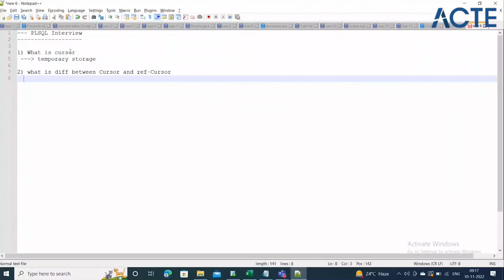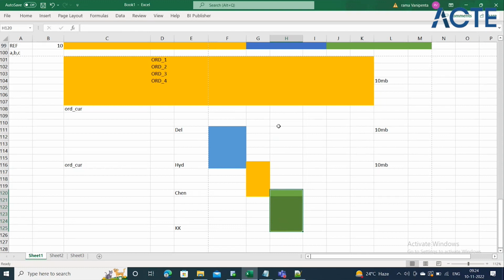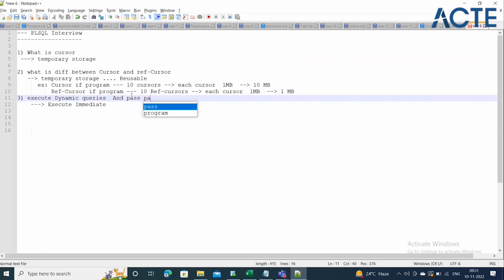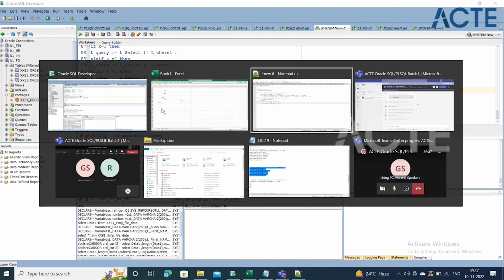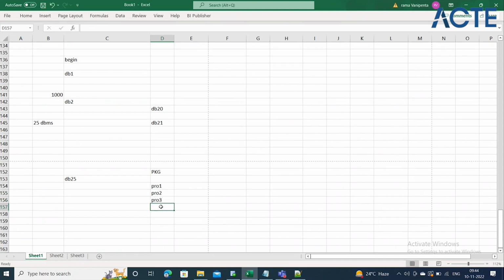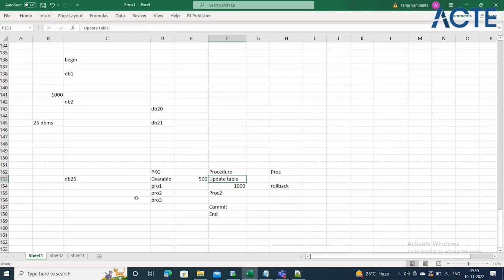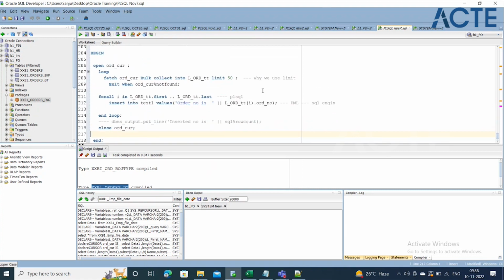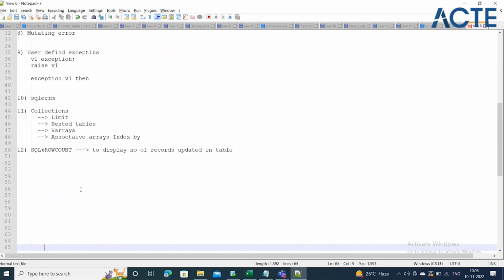ORACLE SQL Tutorial 2023 Part - 6 | Learn Oracle SQL and PL/SQL with Expert-Led Training | ACTE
earn Oracle SQL & PL/SQL with our comprehensive courses. Get the skills you need to write, execute, and manage your own database queries. Our instructors are experts in Oracle SQL & PL/SQL and can help you master the language quickly and effectively

Best Oracle Database PL SQL Training & Certification Course Covers Fundamentals ➔ Advanced Concepts like [XML, APEX, MySQL & More] ✦Live Project ➔ Practicals

 • ORACLE SQL & PLSQ...

 • ORACLE SQL & PLSQ...

 • ORACLE SQL & PLSQ...